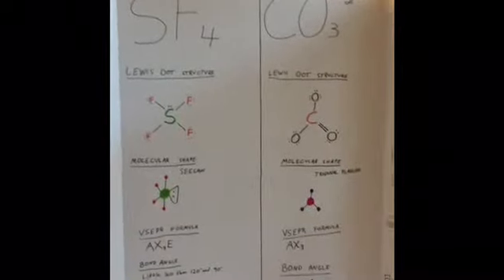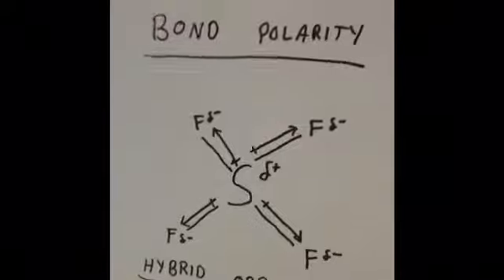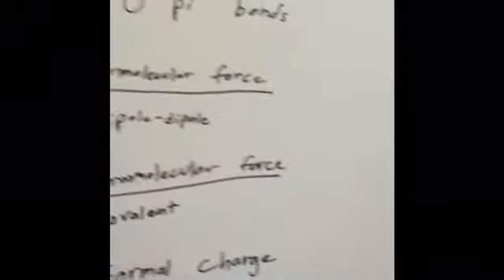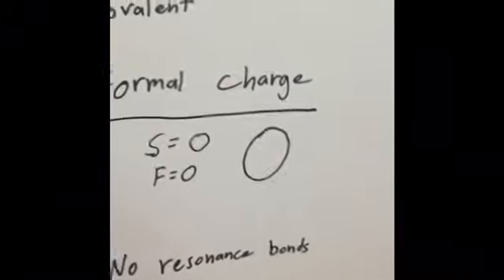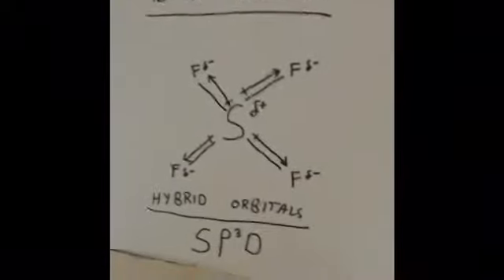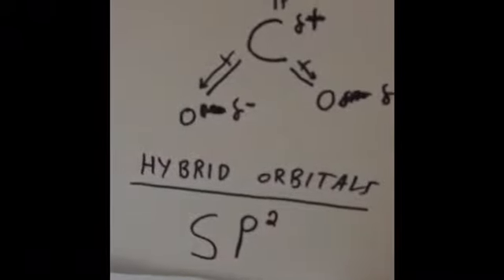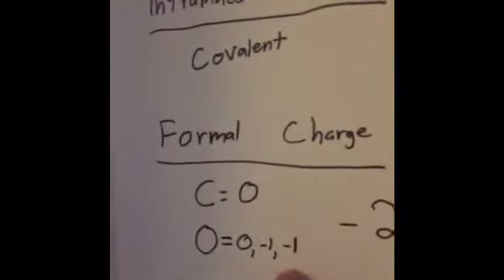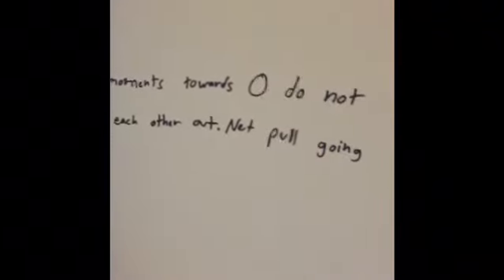Honors Bonding Project